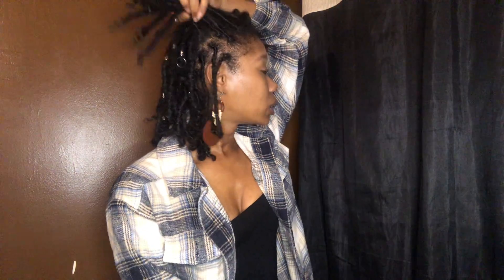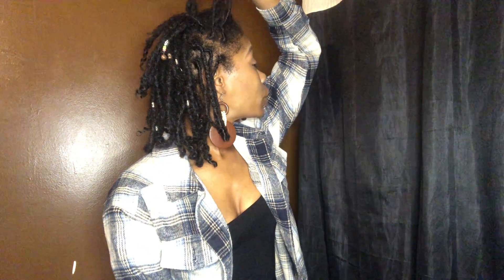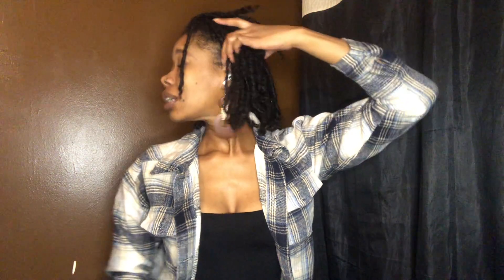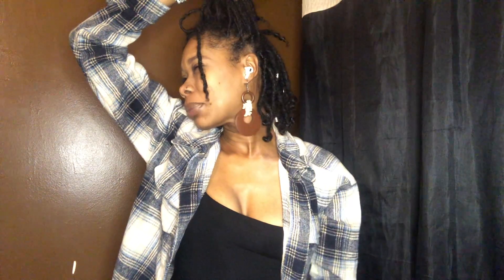1st Bomb Ass Retwist | On My Own| At Home | I got this now! | Loc Journey | Look At My Retwist!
Let me tell you this the best wash and Retwist I’ve ever did on my own.
It came out so good, I’m like 👏

I did that (16) Months Locd 10/01/21, you see me getting all good and shiiiiiish💕